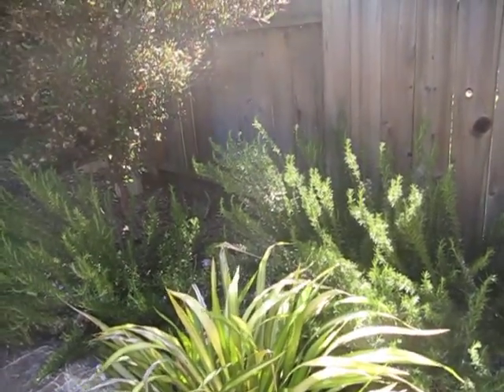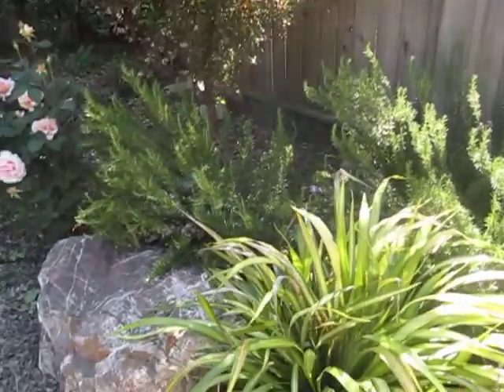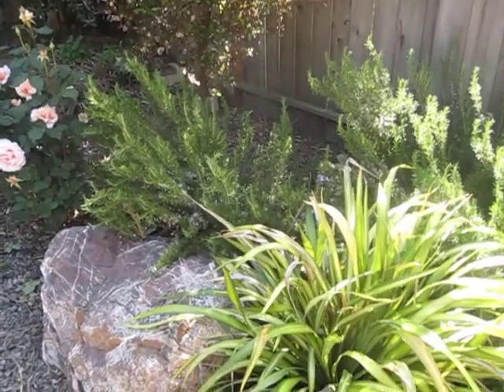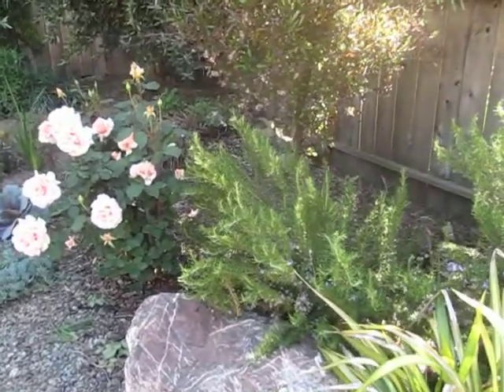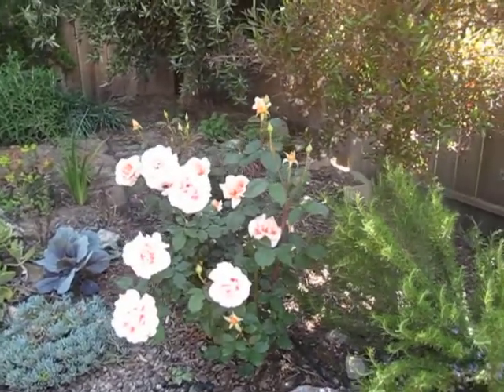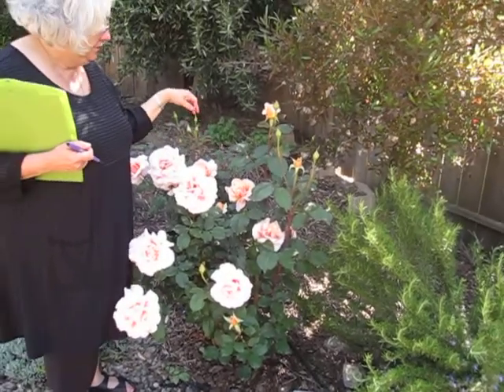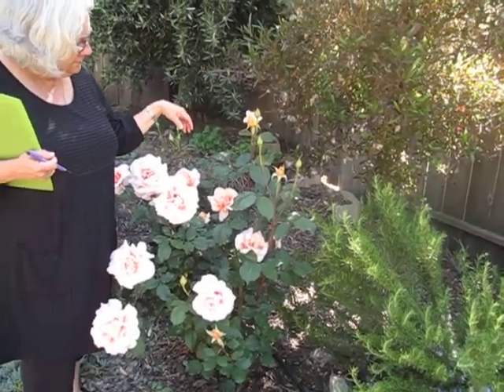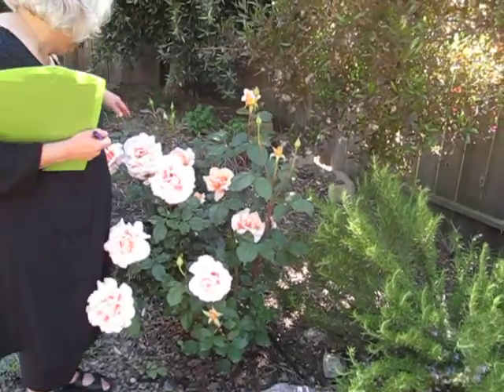Rosemary and Rock